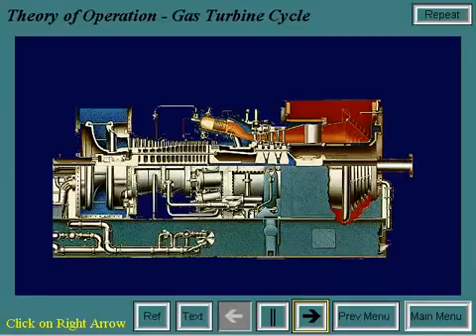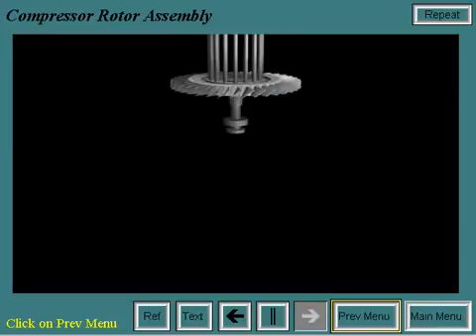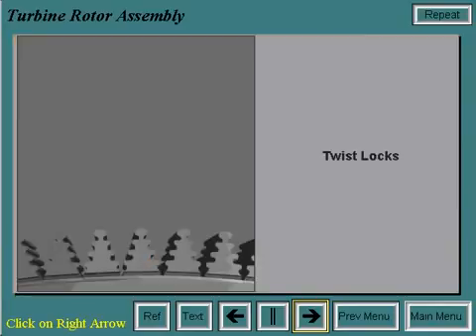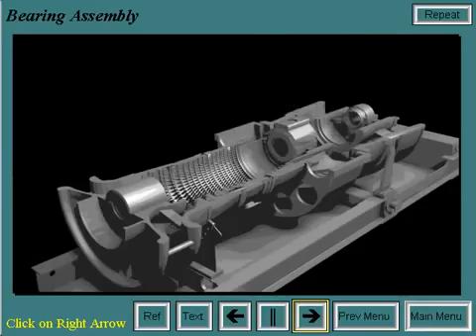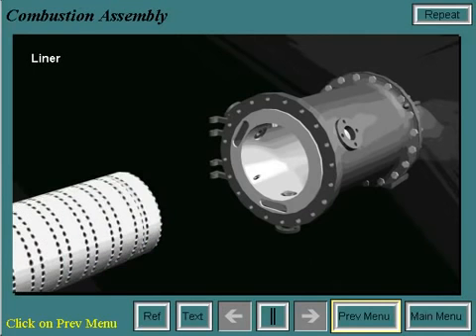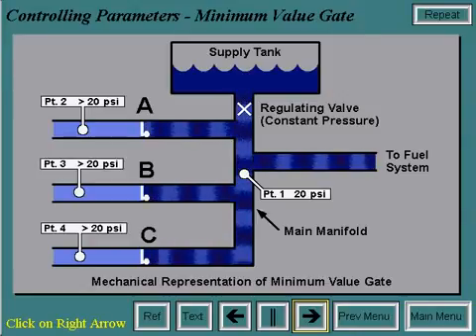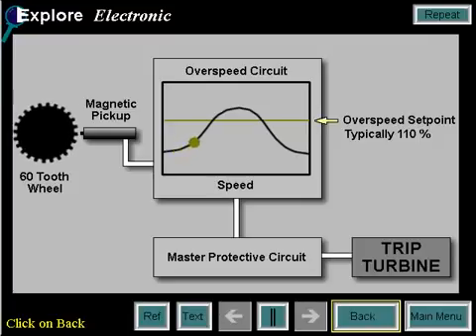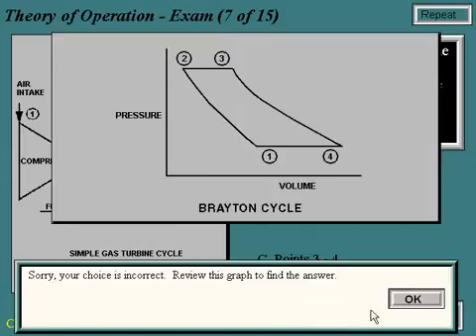A talking video